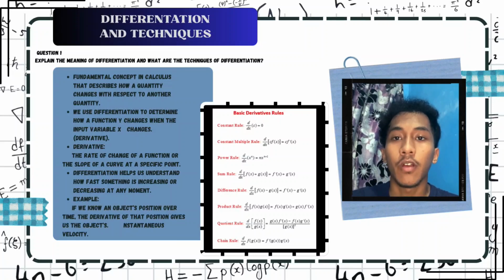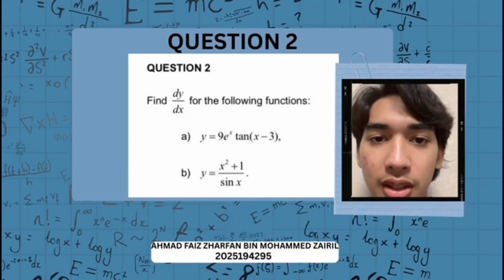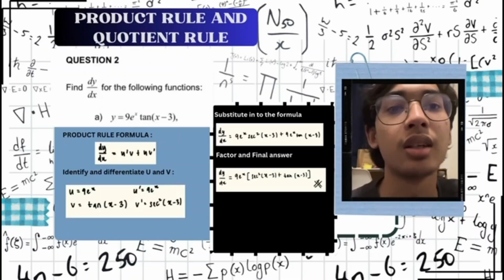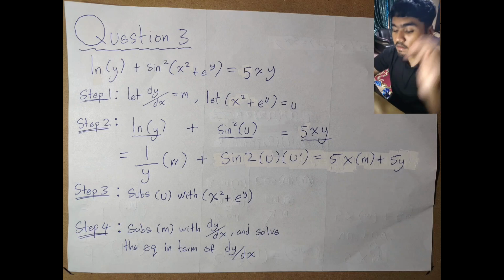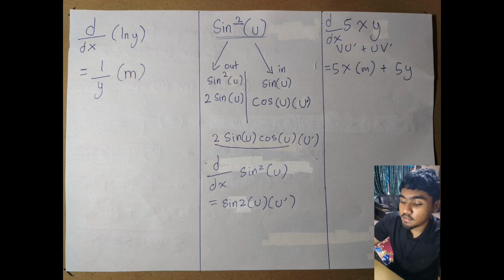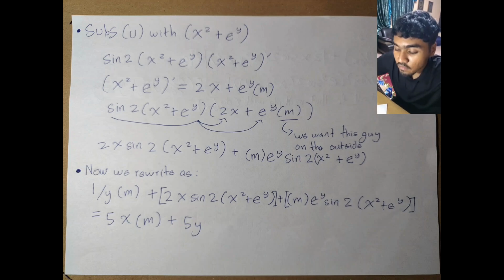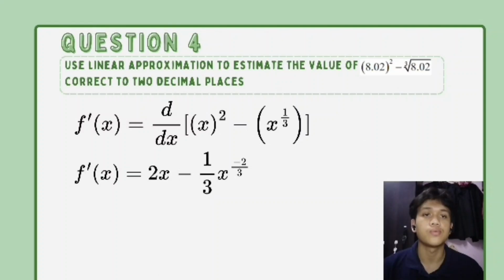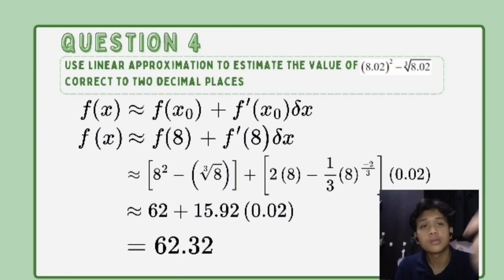Mat183 video assignment: techniques of differentiation